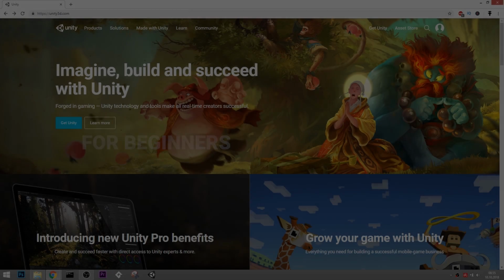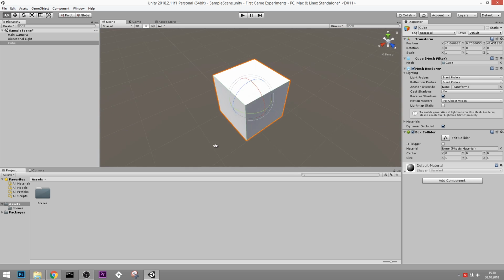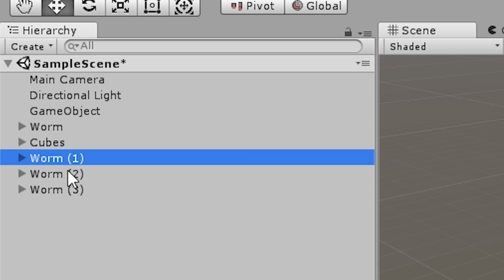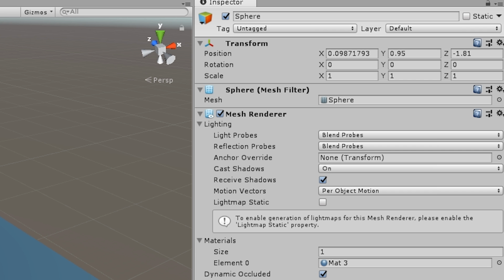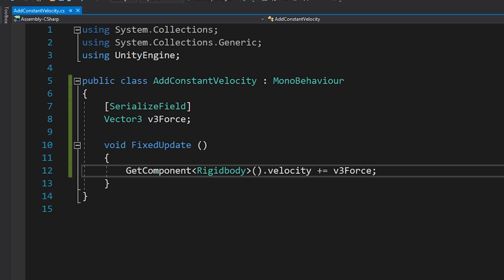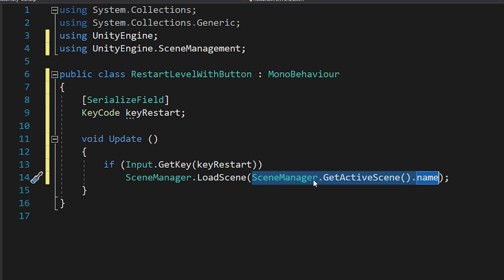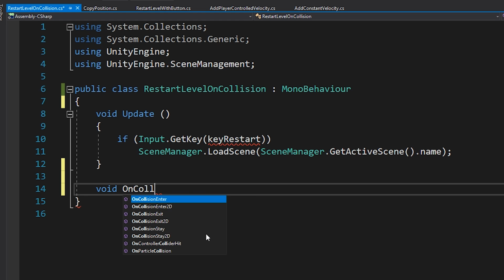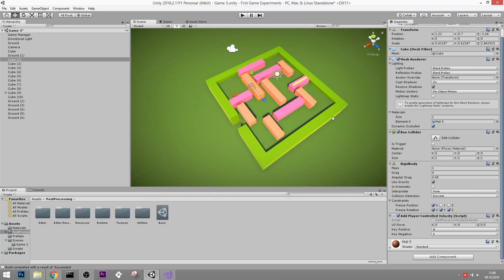How to make Your First Game TODAY! - (Unity 3D)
You'd like to make a video game? - This guide is for you!

I think getting into game development should be easy, fun and fast! It's my biggest goal for this video to get you to a place where you can start experimenting and making your own games as soon as possible!

In this easy tutorial you will learn to make a variety of simple physics based games in Unity 3D and code some basic scripts in the C# language.

Content of this video:

0:20 - Downloading Unity
0:44 - Installation
1:02 - Creating a New Project

1:23 - The Unity UI
1:50 - Project Window
2:11 - Hierarchy Window
2:31 - Inspector
3:04 - Camera Controls & Scene Window
4:16 - Console
4:35 - Game Window
4:56 - Asset Store

5:14 - Creating Objects
5:40 - Moving & Transforming Objects
6:55 - Play Mode
7:44 - Changing Play Mode Color

8:14 - Your First Physics Simulation
9:34 - Parent Child Hierarchies
11:55 - Materials
13:18 - Scenes & Saving

14:30 - Your First Script: Applying a Constant Force
22:40 - Player Controls
25:58 - Restart Level Button
28:36 - Camera Movement Script
32:18 - Restart Level On Collision

35:06 - Finishing the Level
35:56 - Exporting Your First Game
36:34 - Fixing the Lighting After a Level Restart

37:02 - Make a Local Multiplayer Game
37:25 - Make a Casual Puzzle Game
38:17 - Final Inspiration & Ideas

Managed to finish your first game?
Congratulations. You're now a game developer.

How did your first Unity game turn out?

Did you run into any issues or have any questions?

Hope you had fun. :)